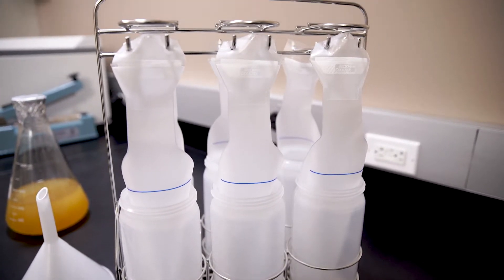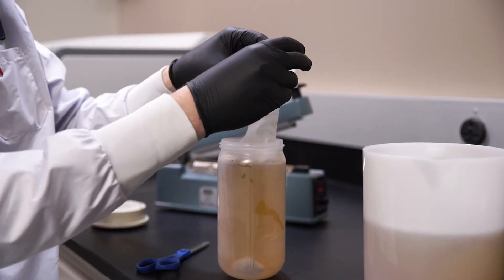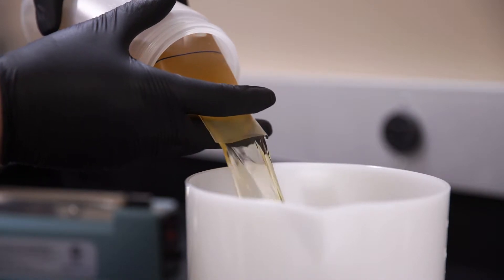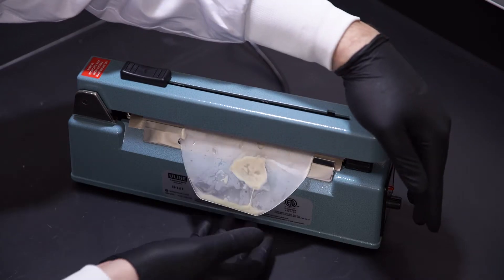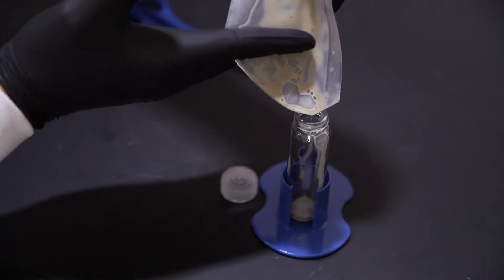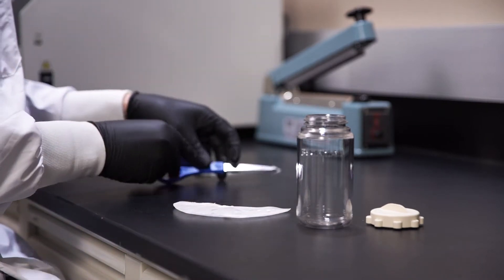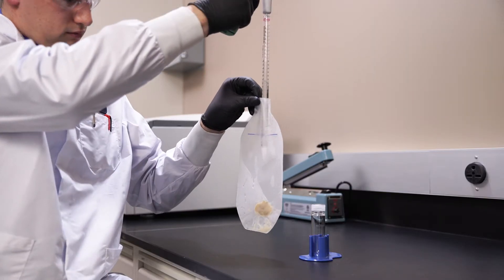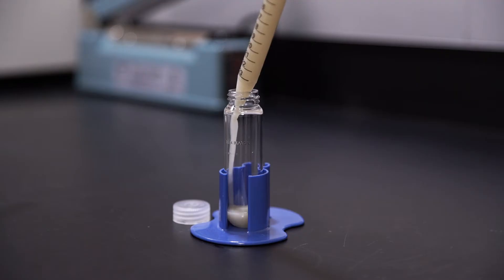Sample Recovery Using HarvestLine System Liners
HarvestLine system liners provide a convenient method of loading, recovering, and storing samples. In this video, we’ll cover new ways of recovering an isolated pellet.